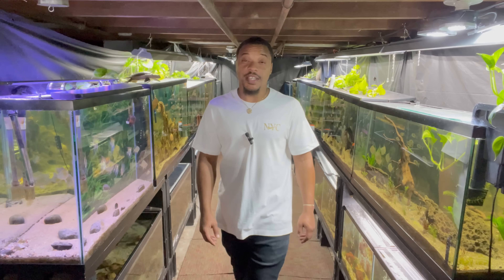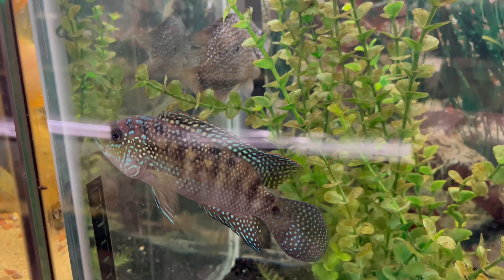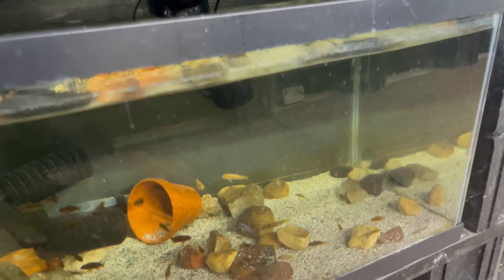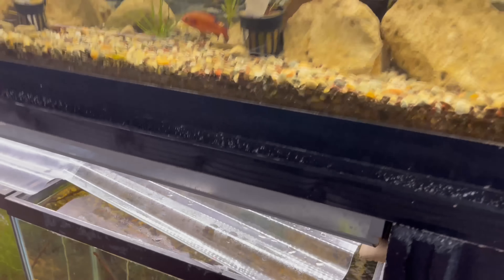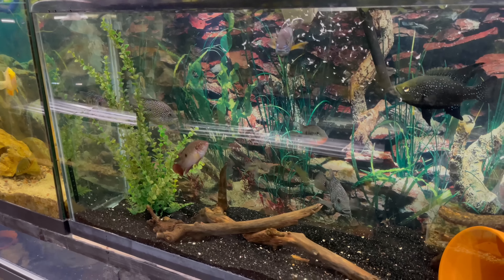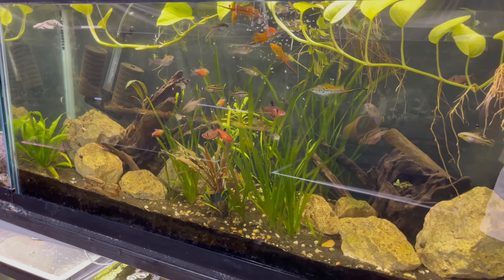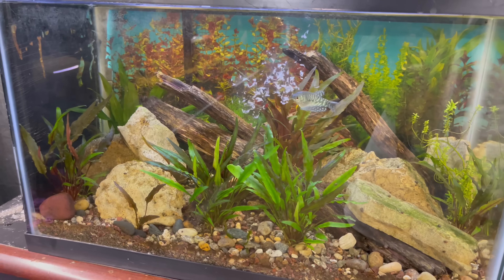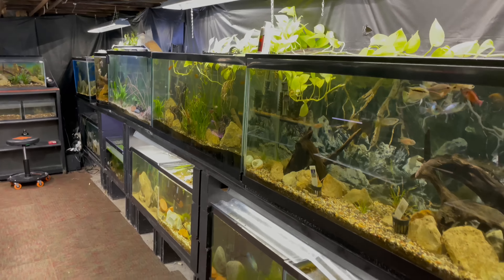This Might Be My New Favorite Aquarium!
In today video i show you my new favorite aquarium. Plus we feed all the fish in the fish room.

✪ Social Media ✪
►Tiktoks : bossaquaticsyt

Camera Gear: Iphone 13
Editing Software: imovie
Mic : lav Iphone mic

Keywords**
fish room
fishroom tour
fish breeding
monster fish
planted tank
fish tank
fish room tour 2022
fish pond
pond
1000g pond
1000 gallon ponds